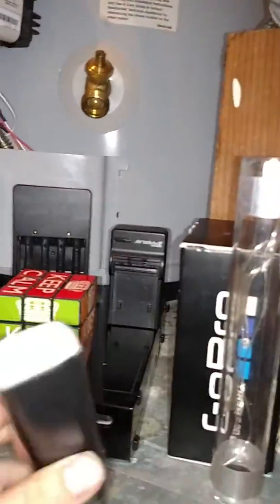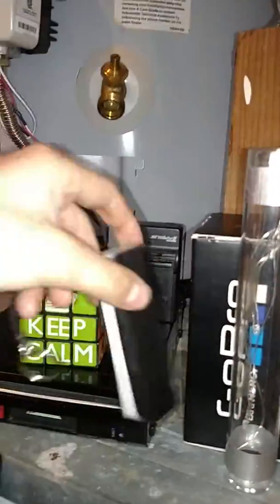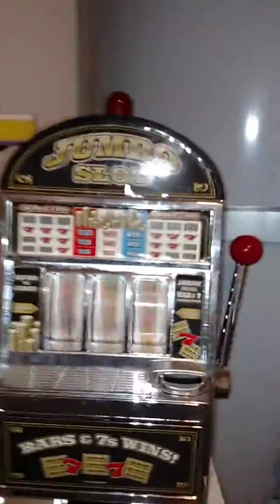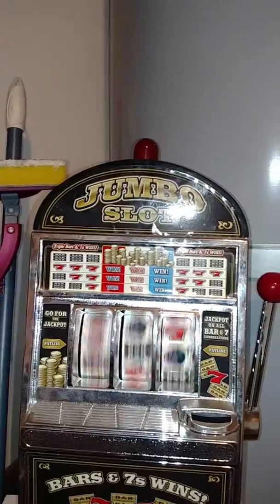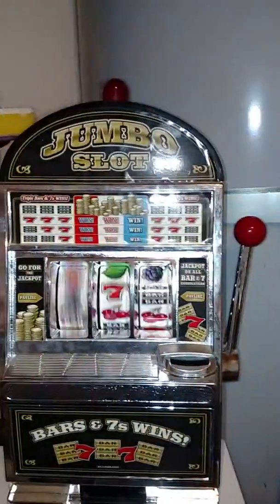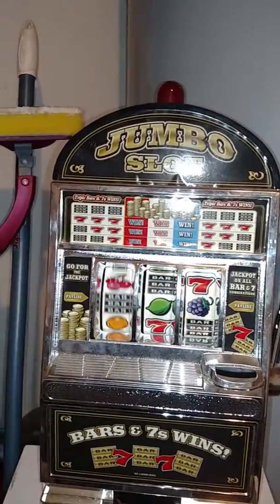Found a treasure chest part 4